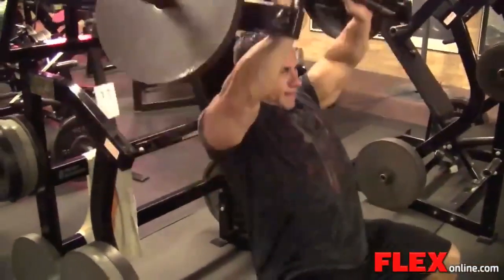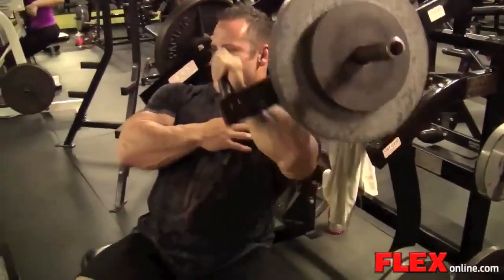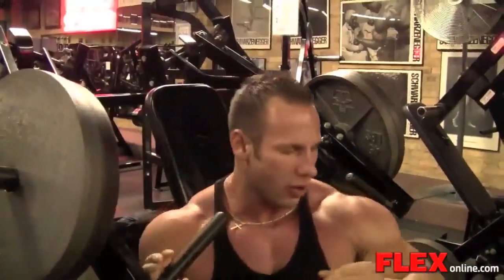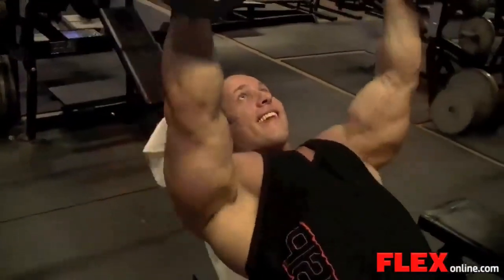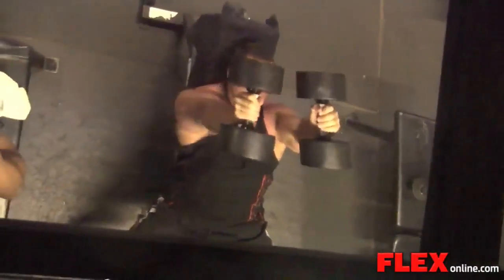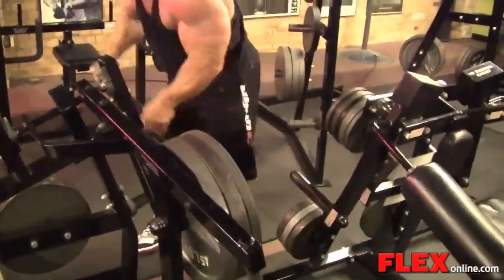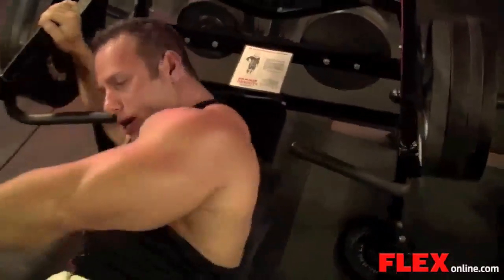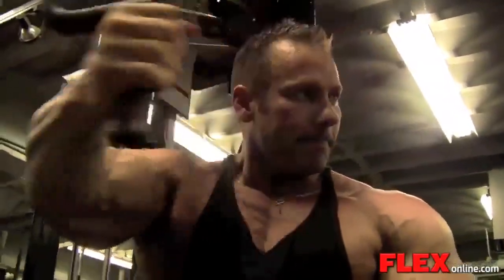Mike Liberatore Trains Chest at Quads Gym